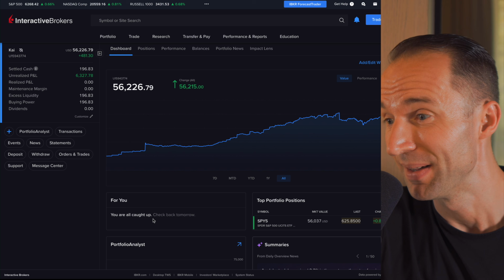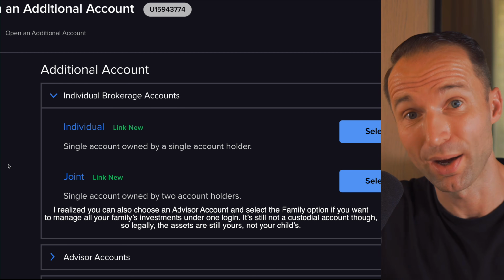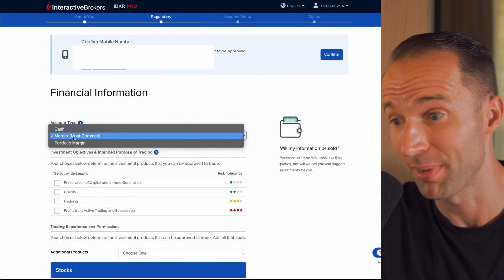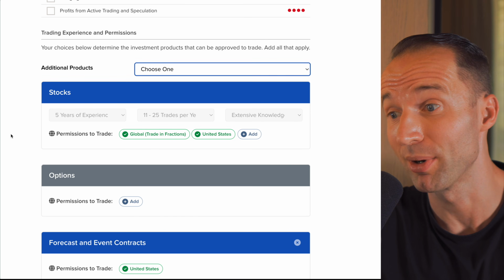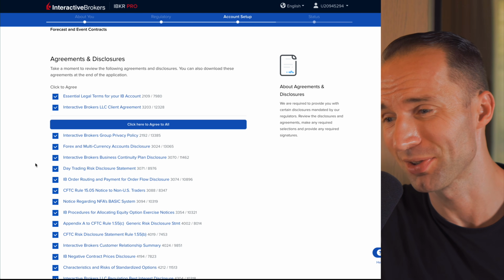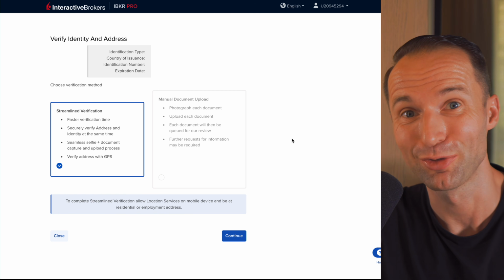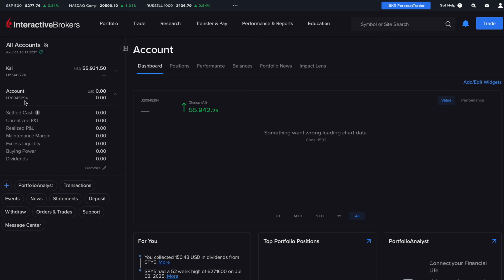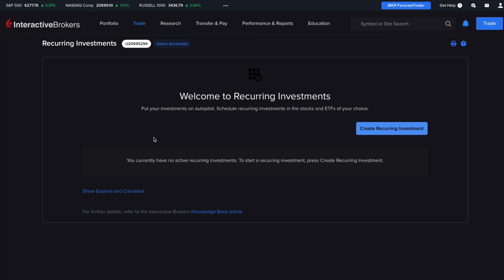How to Open a Second Interactive Brokers Account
🔵 Try Interactive Brokers For Free
Access low fees and 150+ global markets with one of the leading brokerages

Thinking about investing for your kids? In this video, I walk you through how to open a second Interactive Brokers account, perfect if you want to manage investments for your child, spouse, or simply keep portfolios separate. I’ll show you exactly how it works, the differences between individual and family accounts, and what to keep in mind when funding and switching between accounts. This is a step-by-step tutorial for IBKR users who want clarity and control. Whether you’re planning for your child’s future or just want to separate your strategies, this is the simplest way to do it inside Interactive Brokers.